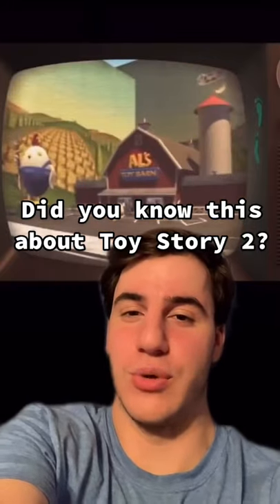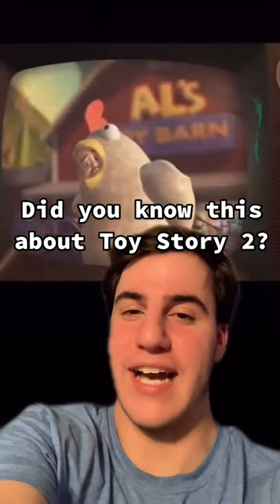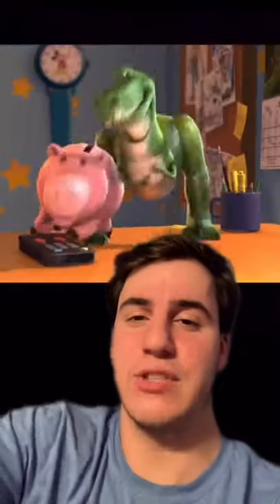AL’S TOY BARN HAS A REAL ADDRESS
Did you see this Toy Story 2 Movie Fact?